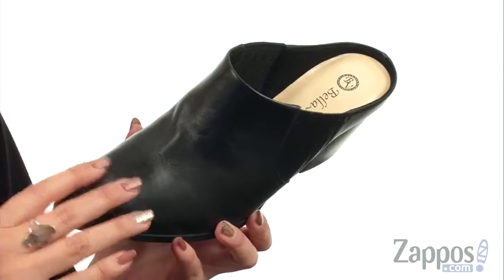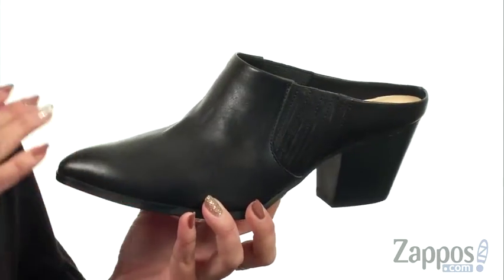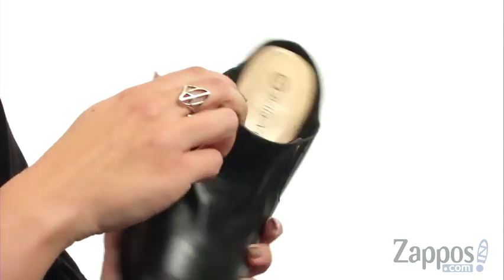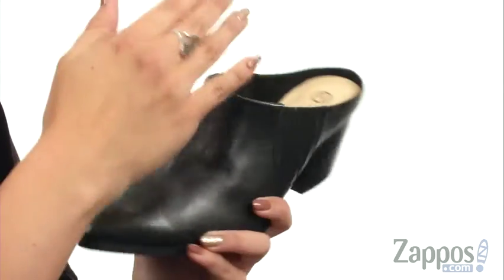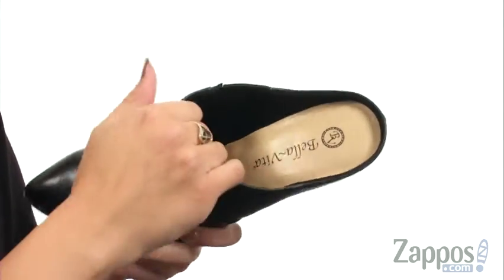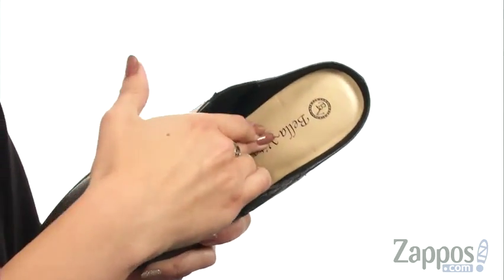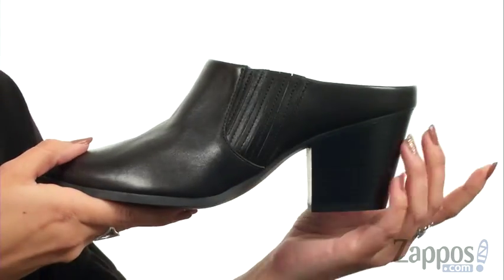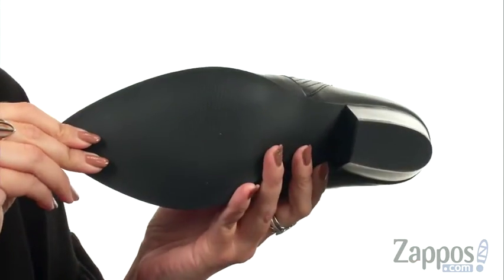Giày Bella-Vita Eden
Giày bấm mua ngay tại nghiệm phong cách chân thật và niềm hạnh phúc trong những chiếc mành Eden lấy cảm hứng từ phương Tây. Cung cấp các tính năng xây dựng bằng da hoặc da lộn trên các tấm goring ở lớp lót nhân tạo. Lớp lót nhân tạo và đệm chân hoàn toàn tạo cảm giác thoải mái khi chân trần. - đế ngoài.